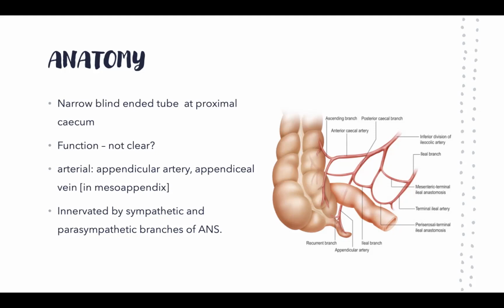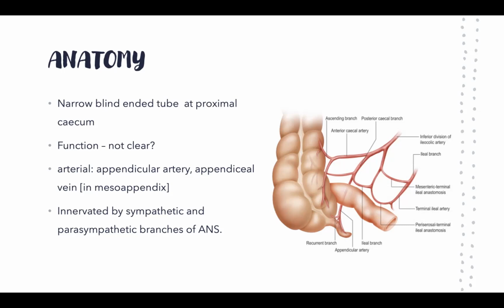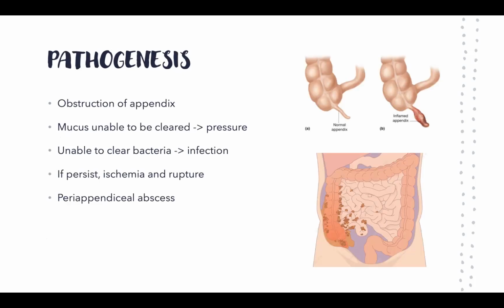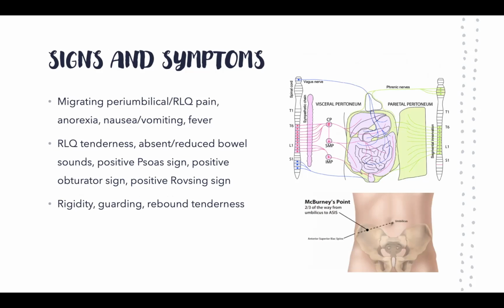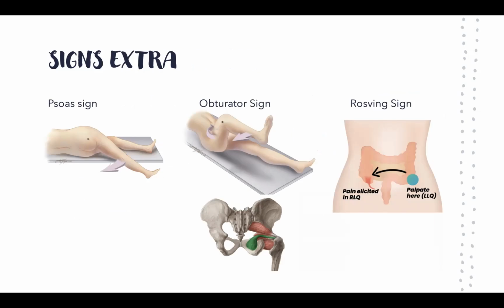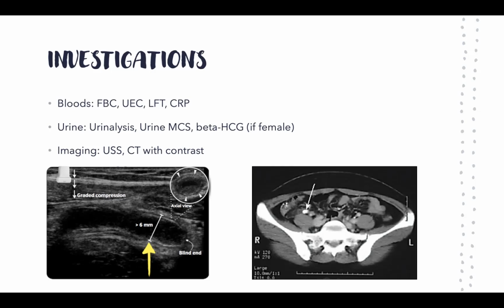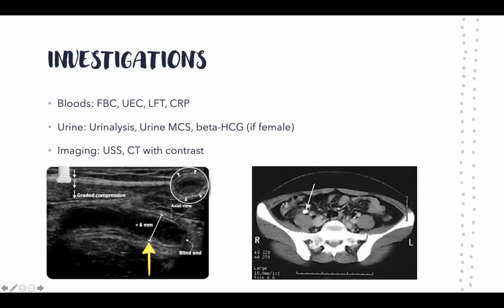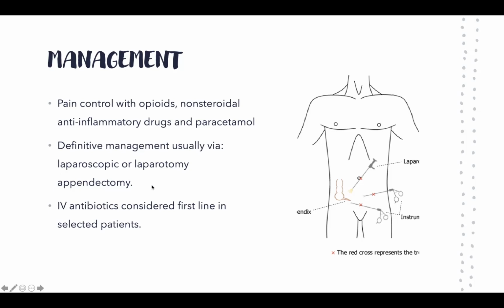Appendicitis - Medical Lecture Series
Pathophysiology, Investigation and Management of Appendicitis.